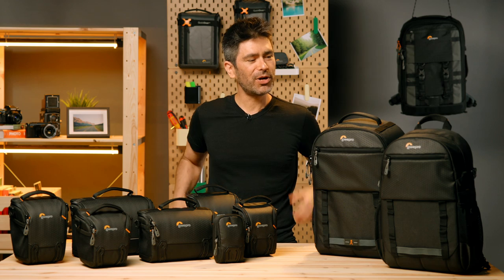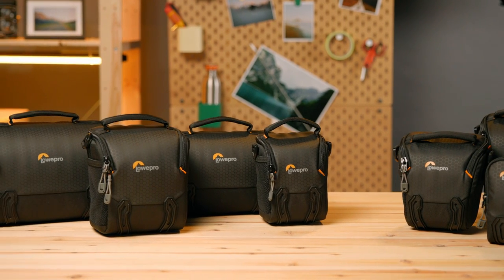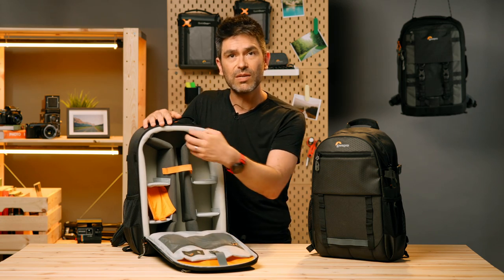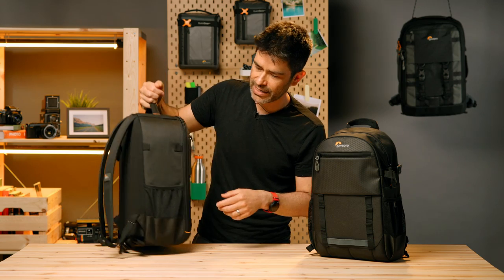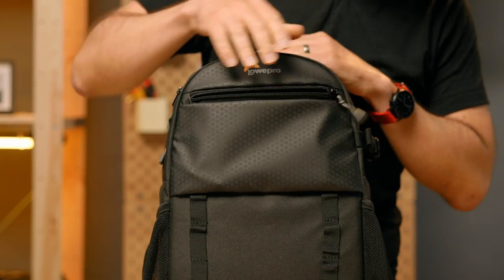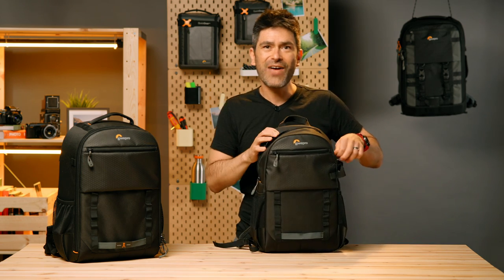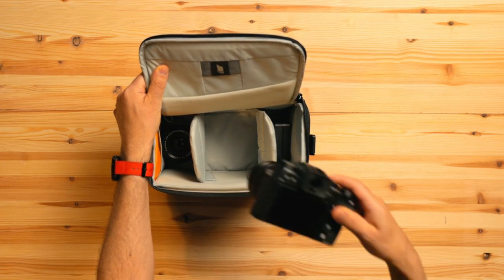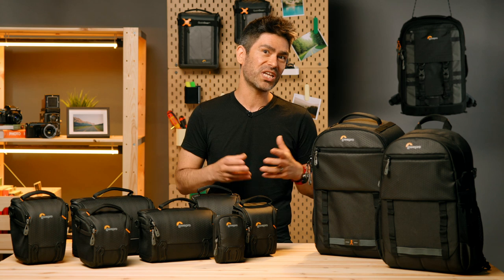Your next sustainable camera bag? Discover the Adventura III series | Lowepro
Made with up to 88% recycled and solution dyed fabrics.